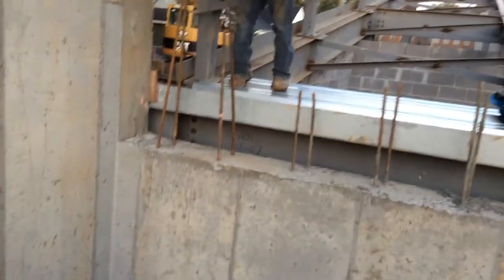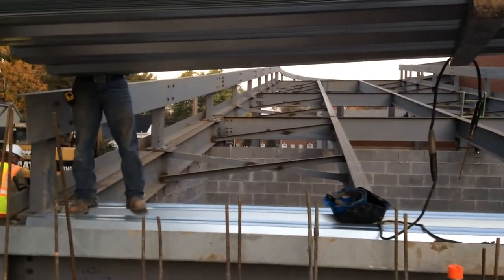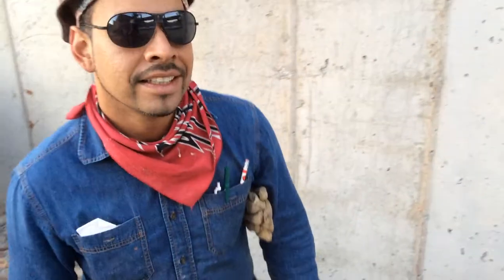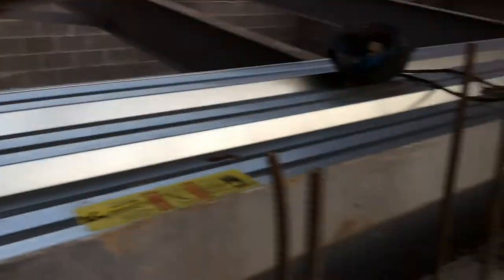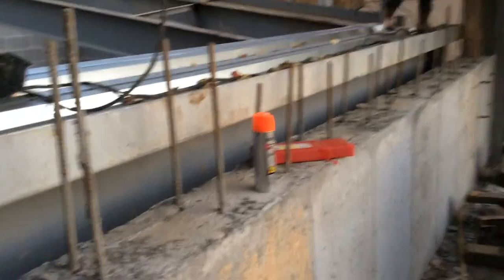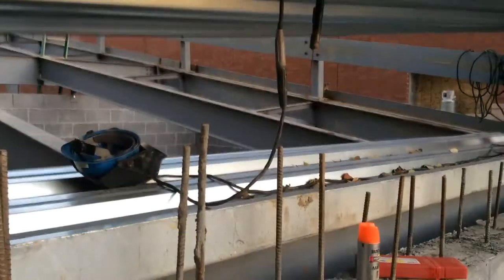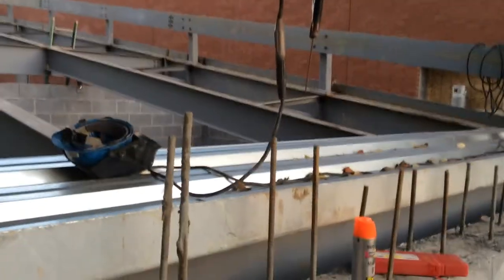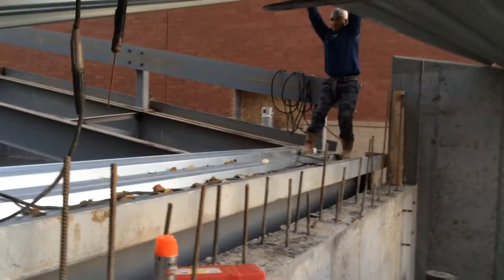Structural Steel Floor Deck Install Parking Ramp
Our company erects structural steel.  Here we are installing deck on a parking ramp.